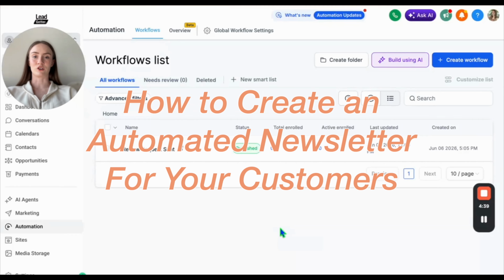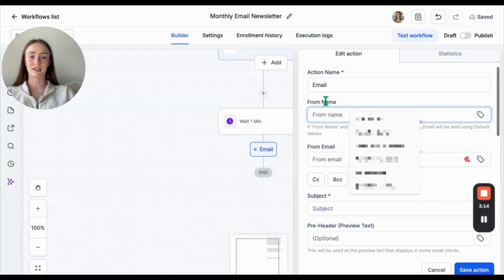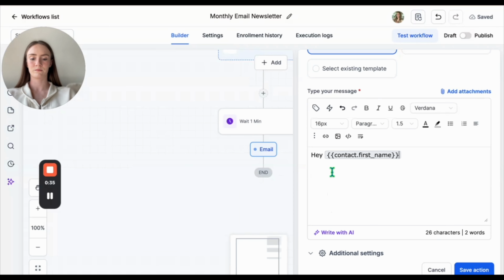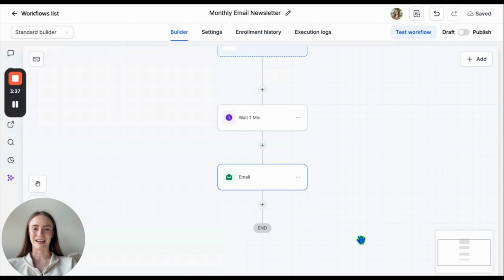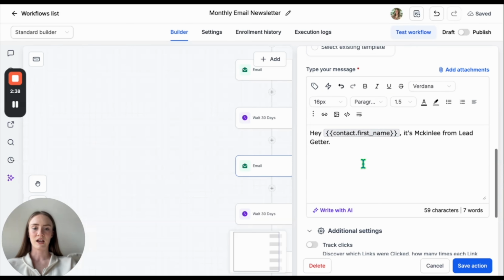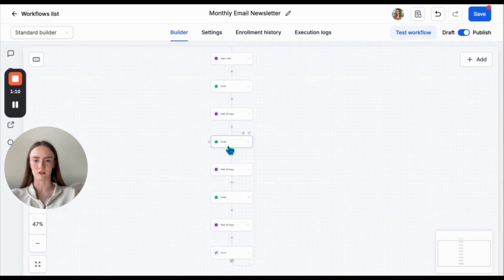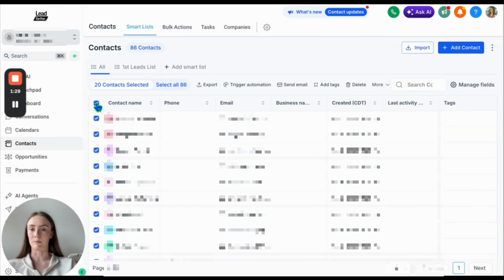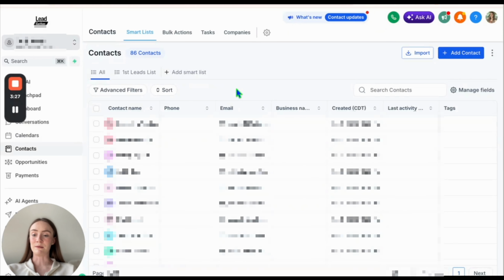How to Create an Automated Email Sequence in Go High Level | Quick Tutorial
In this quick High Level tutorial, you'll learn how to create an automated email sequence that nurtures leads through a monthly email newsletter automation.

Whether you're new to Go High Level or looking to improve your automations, this step-by-step walkthrough will show you exactly how to set up an email sequence in just a few minutes.

🚀 Want more Go High Level tutorials and marketing strategies?